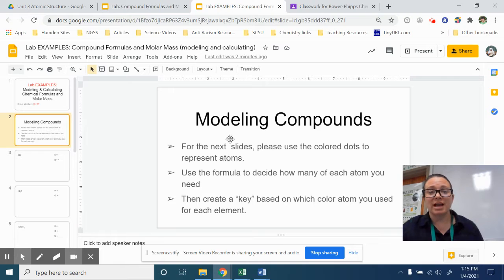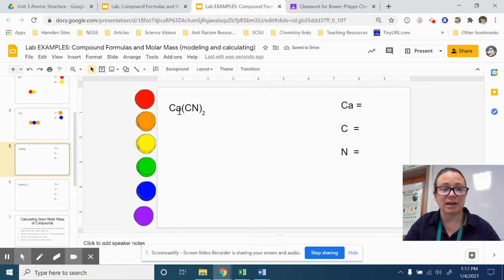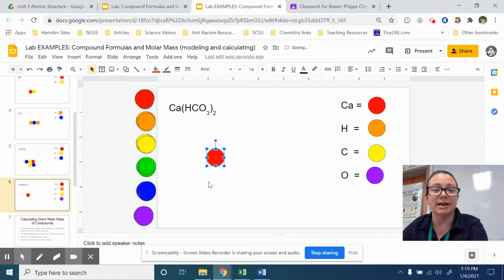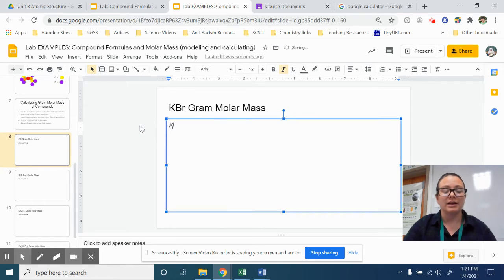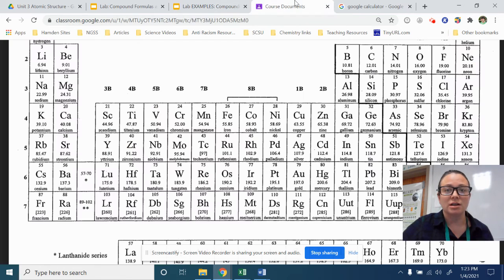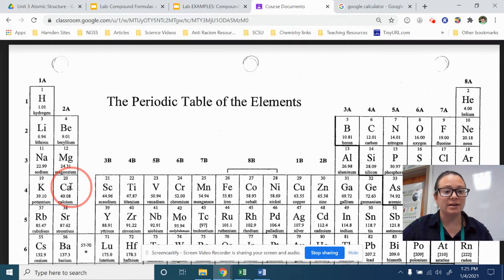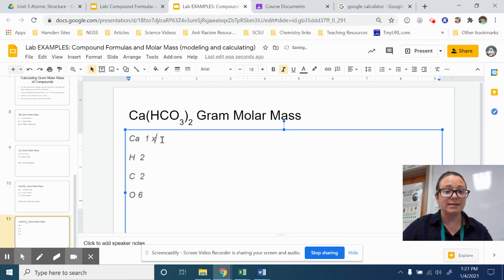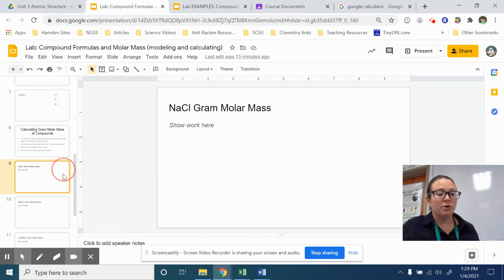Lab: Modeling Compounds & Gram Molar Mass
Instructions and Examples for our virtual modeling activity.